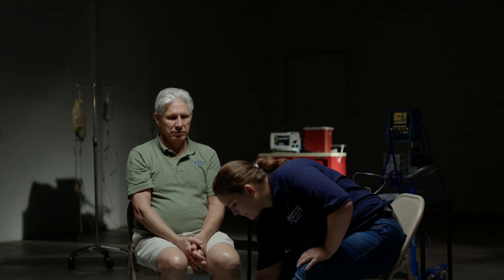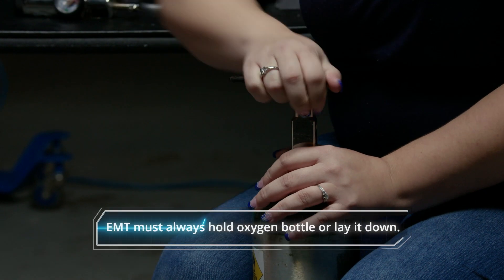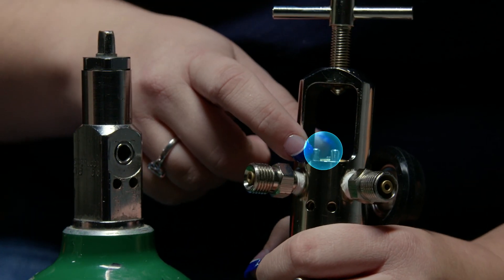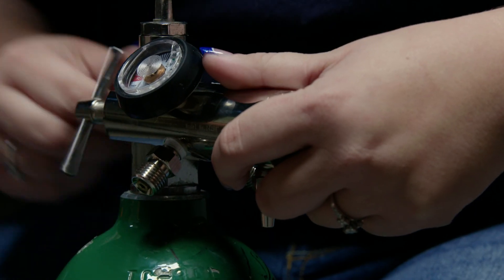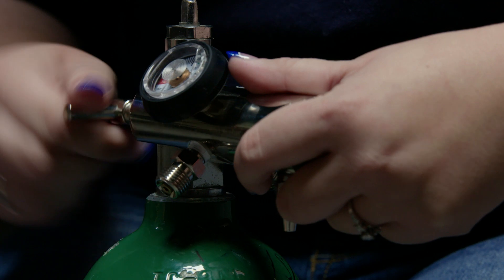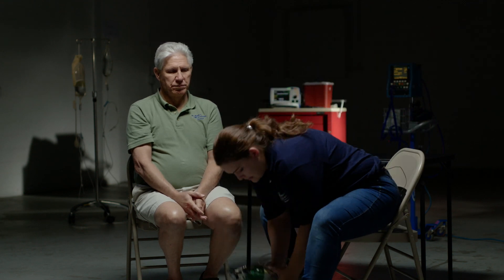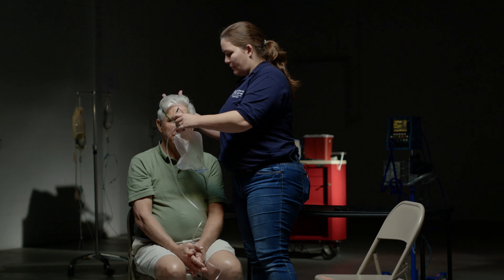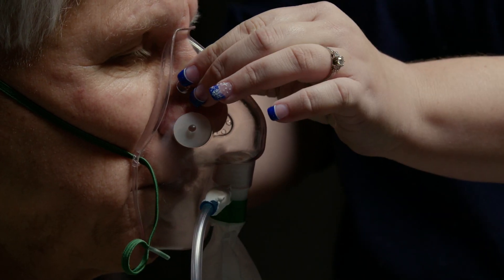OXYGEN ADMINISTRATION BY NON REBREATHER MASK RC Health Services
National Registry Skills Video
Oxygen Administration by Non Rebreather Mask
RC Health Services